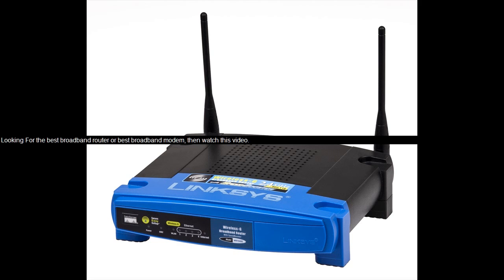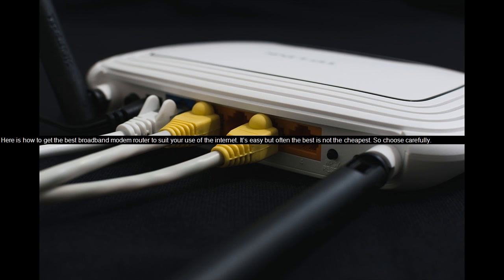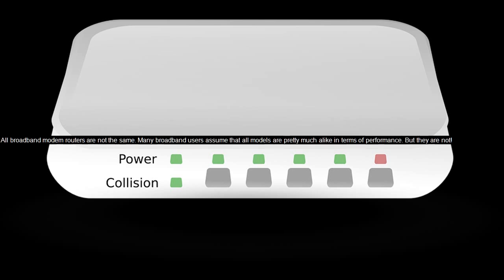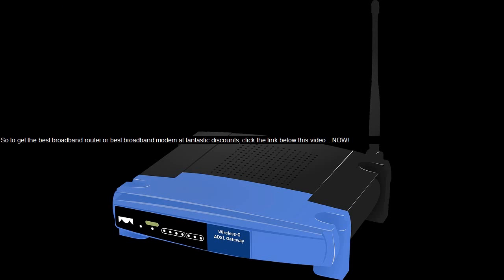Best Broadband Modem With Wifi - Bsnl Broadband Modem Configuration -Pppoe Mode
configuration tips for d-link dsl-2600u broadband modem with wifi in bsnl network.
converting adsl modem router to ethernet broadband wifi router.